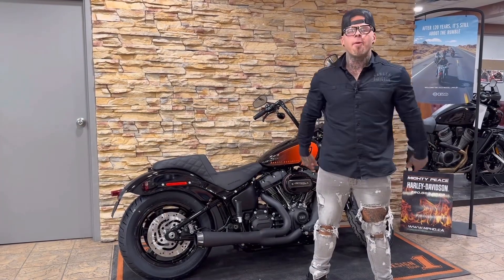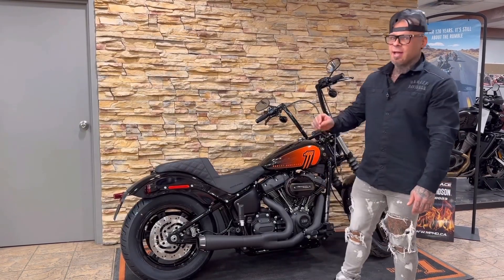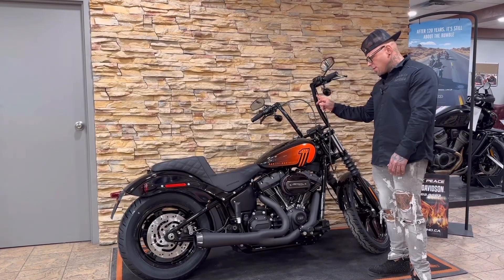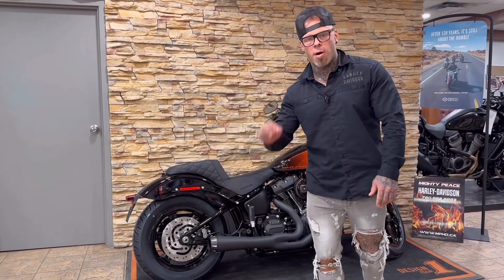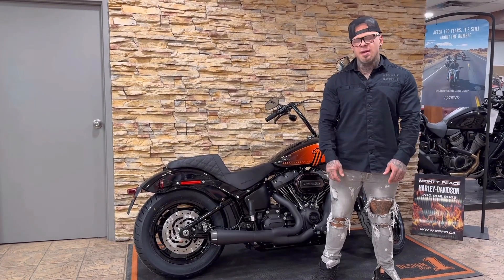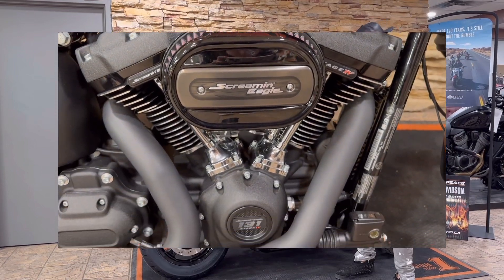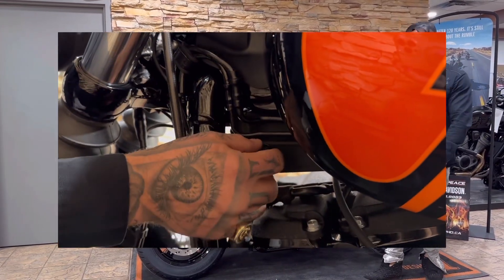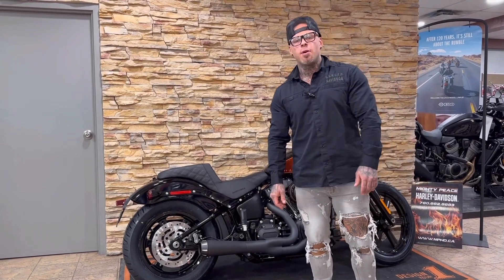2023 Street Bob™ 131 - Black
Check out the 2023 Street Bob™ 131